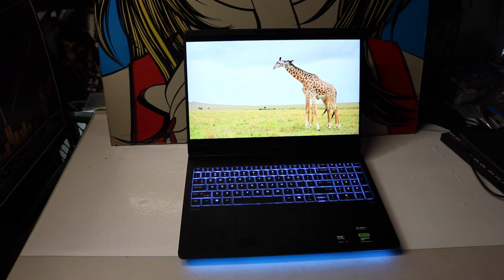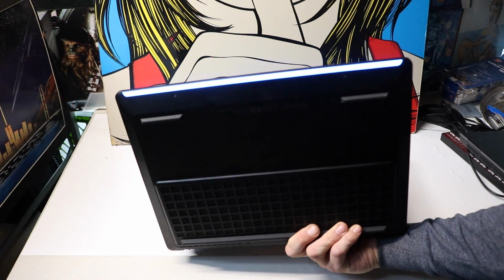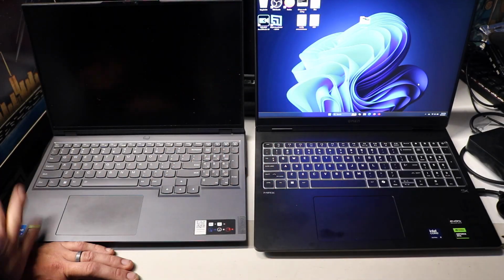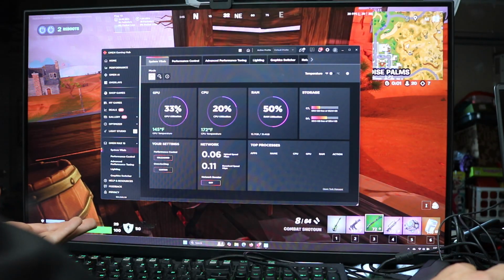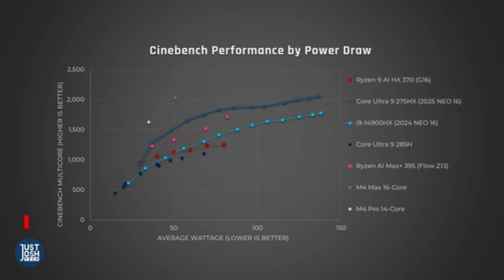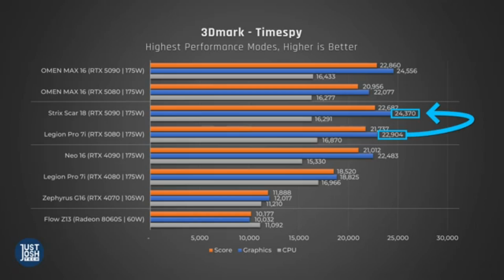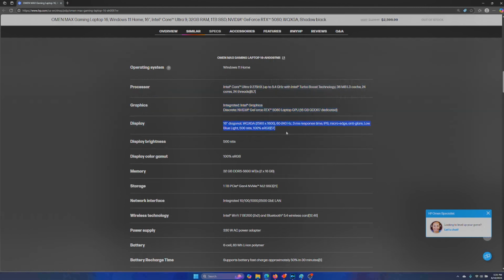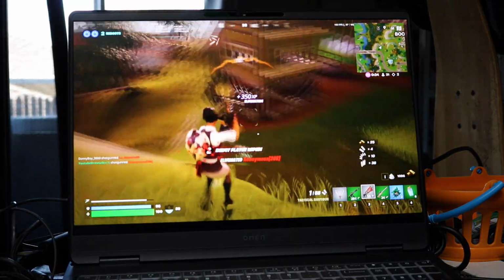HP Omen Max 16 with RTX 5080 – 30 Days Later… Worth It?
New daily driver RTX 5080 series gaming laptop - what are my thoughts?

Capture Card
Good light
Nice SLR Camera

@00:00 Introduction HP Omen Max 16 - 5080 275HX
@00:25 What are the specs and what did I pay?
@00:40 Going from the Omen 3060 to Legion 3070 ti back to Omen 5080
@01:08 Screen / Ports / Chasis
@02:22 Keyboard Comparison
@03:43 Fortnite Settings & Gameplay
@06:18 System Benchmarks
@08:10 Whats Inside? yes you can upgrade the ram and hard drive!
@10:43 THE REAL ISSUE WITH GAMING LAPTOPS
@11:22 Why I still like it